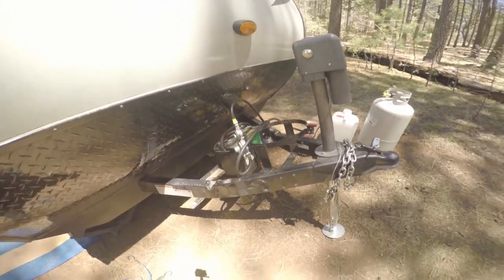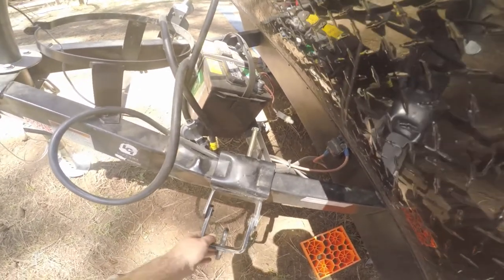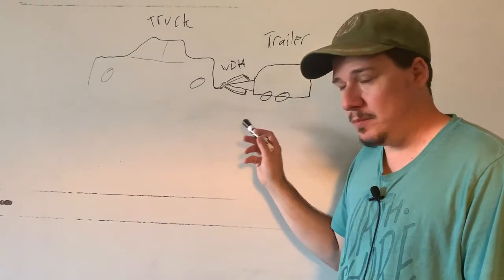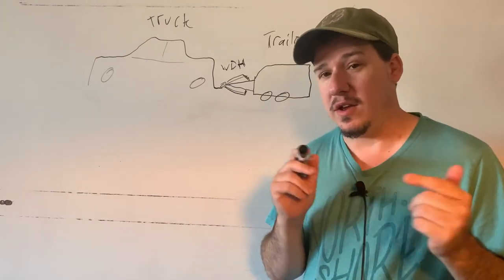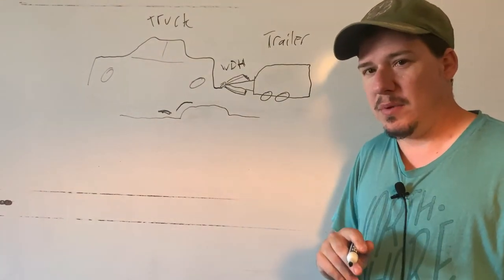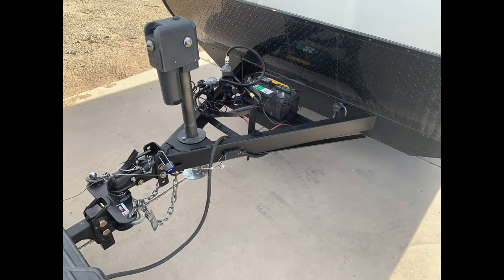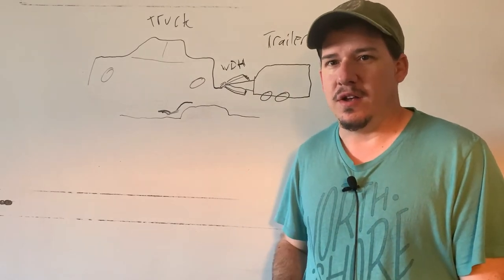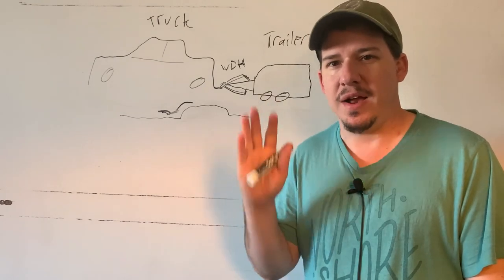How to avoid breaking you travel trailer | I think my trailer is totaled !!!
In this video you will learn what not to do while towing your trailer with a weight distribution hitch, stick around till the end to see what happened and how you can avoid my costly mistake!

Cherishthejourney.com